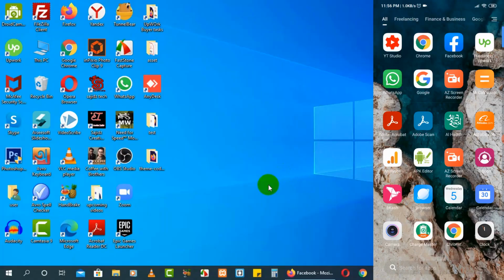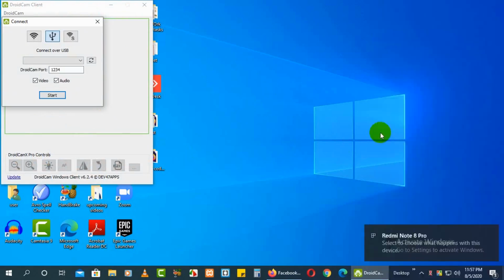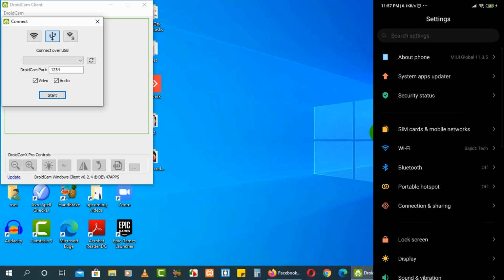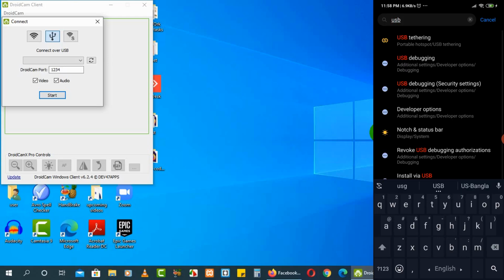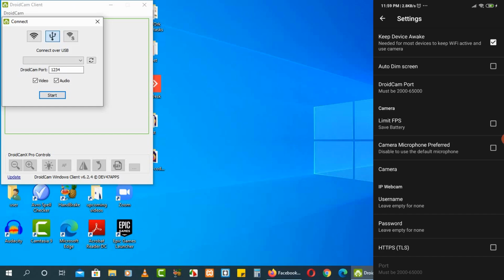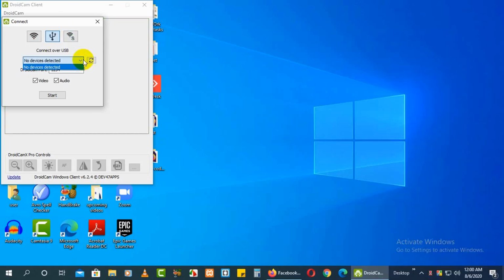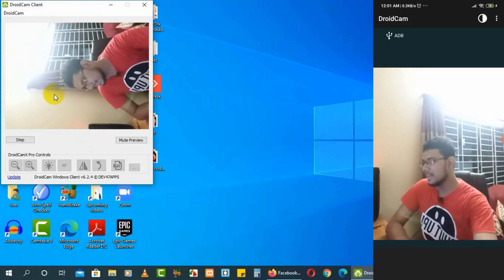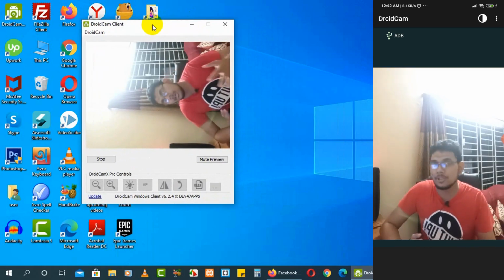How to use mobile as a webcam for pc-2020 Latest trick